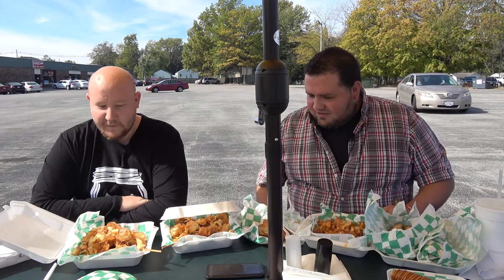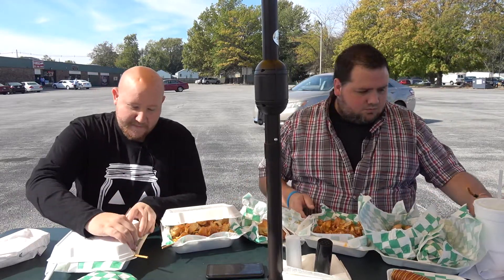Chicken Tenderloin Sandwiches from the Tornado Truck (Local Food Review) Decatur, Illinois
Jake and Adam spend sometime at the Tornado Truck in Decatur, IL. In this video they review Chicken Tenderloin Sandwiches.
Part 1.

🔶Welcome To The Basement 🔶

Well, we are just two friends doing some reviews.

Comment -- We love comments, I mean really love them.

Instagram:Who doesn't like a cool photo of some good looking food.

Adam - Adamslife365
Jake - jakeabonnett

Adam- @adamslife365
Jake - @bonnett_jake
Main - @The_TDR_Show

Facebook: I mean, it's Facebook, check us out on it.

Snail Mail:
Coming soon